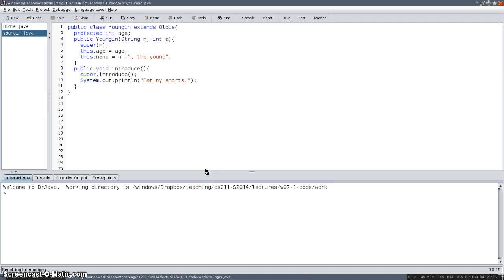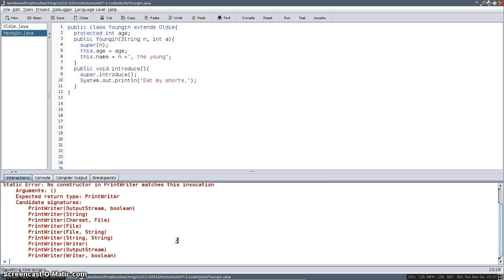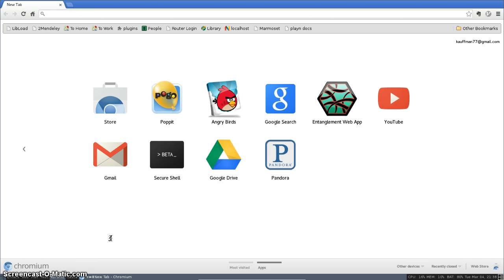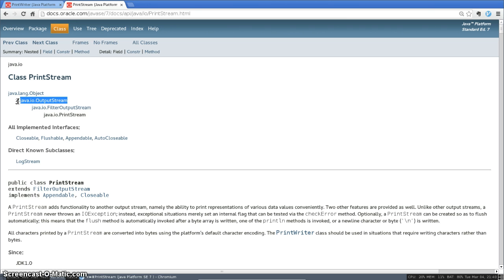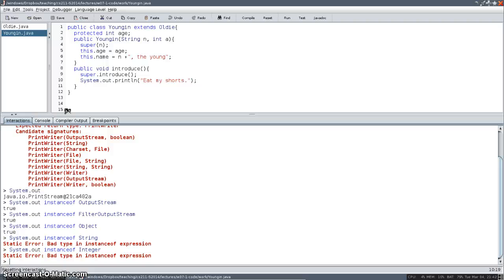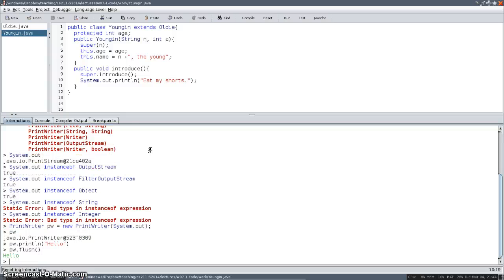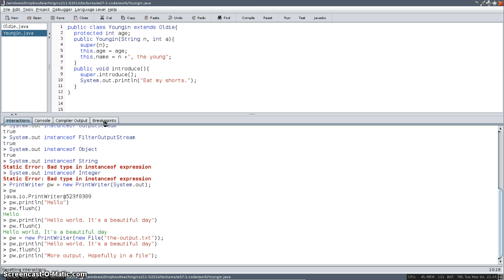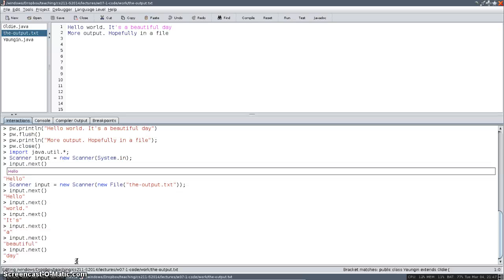CS 211: PrintWriter Intro